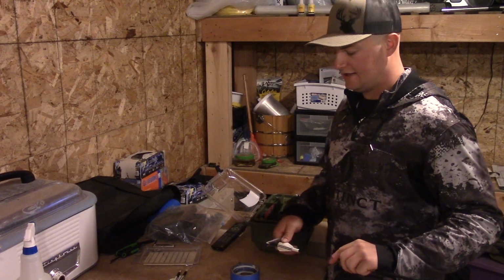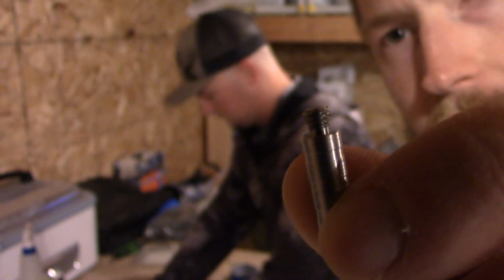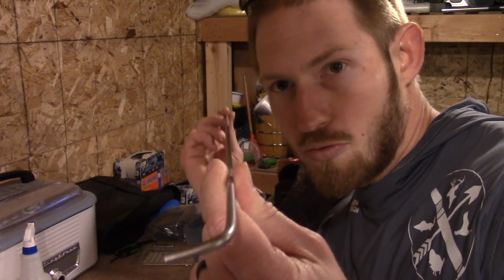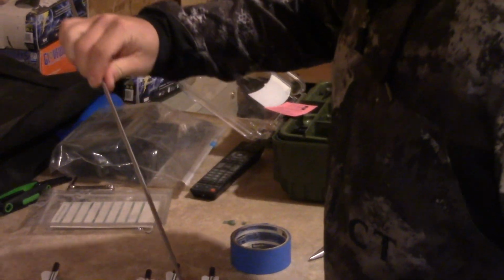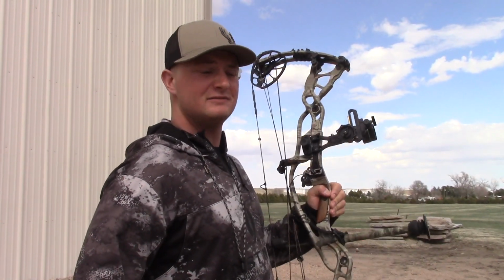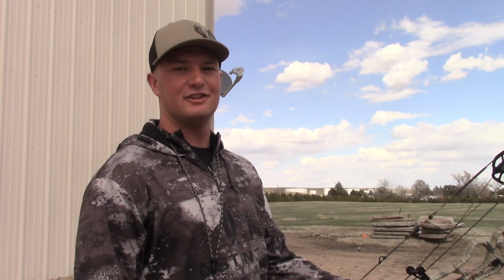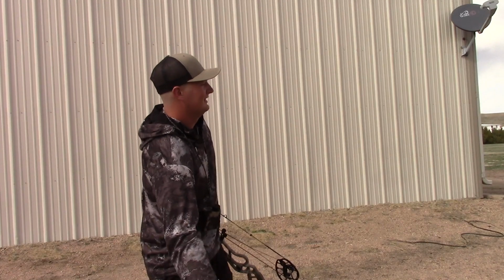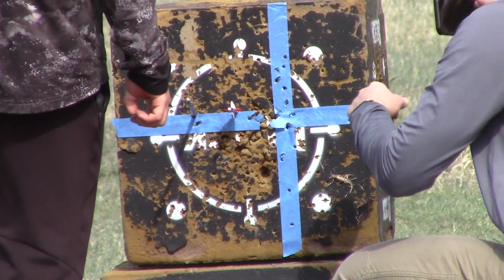Bare Shaft Tuning a Bow | Bryan and Arik tune bows using the Gold Tip FACT System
Listen in and watch us tune Arik's bow. He is maxed out on his draw weight, so we add 50 grains to the front of his arrow using the Gold Tip FACT weight system.